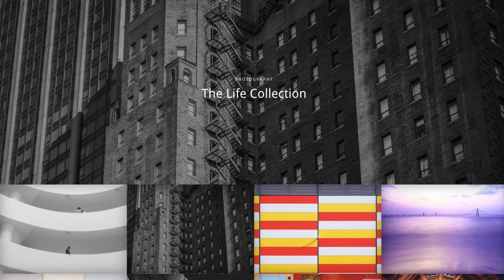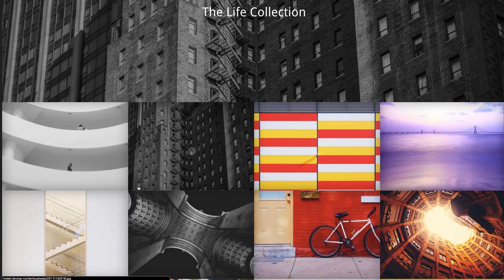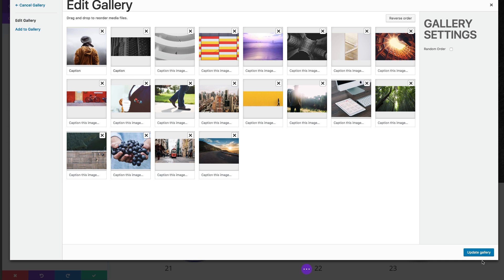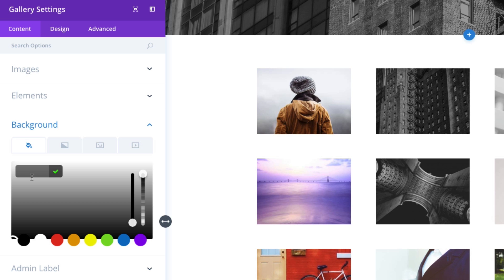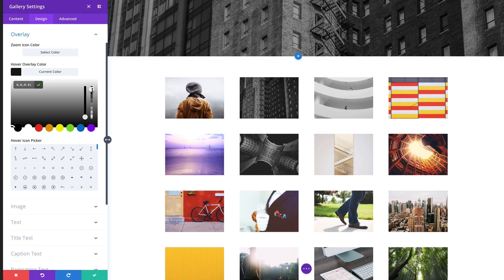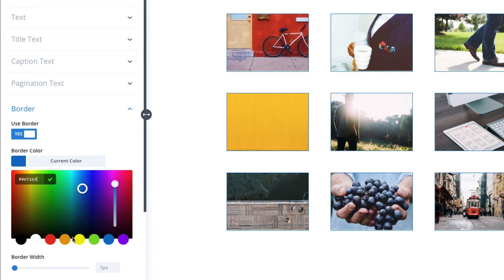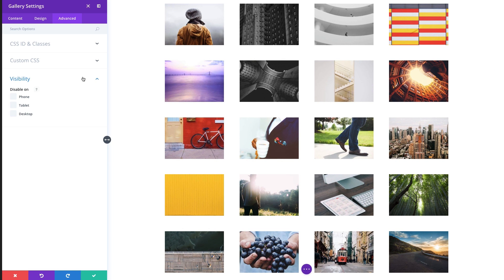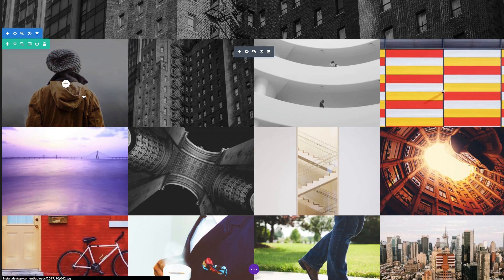The Divi Gallery Module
Sharing a collection of images is always a great way to visually engage users in your content. The Gallery module lets you create and organize galleries anywhere on your website. The Divi Builder gallery module comes in both grid and slider format and supports large galleries with pagination.